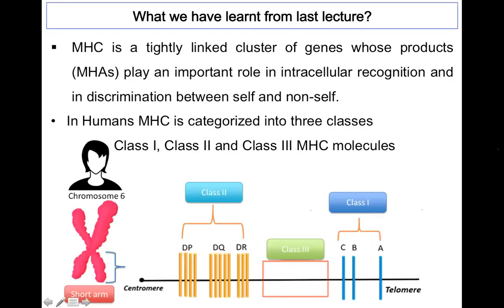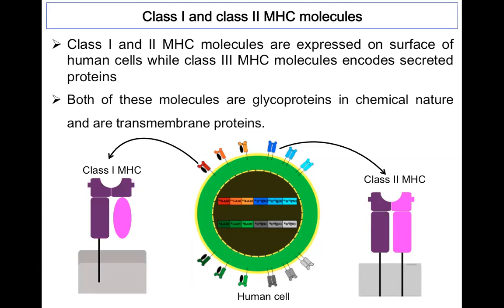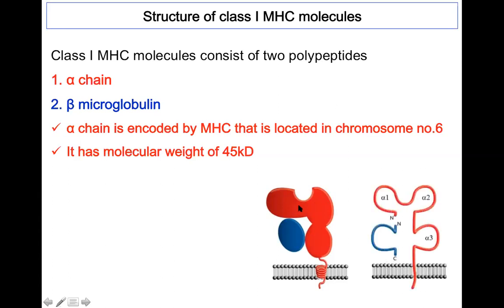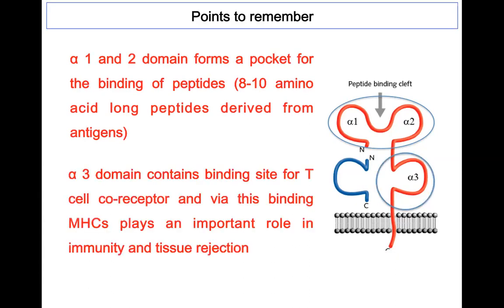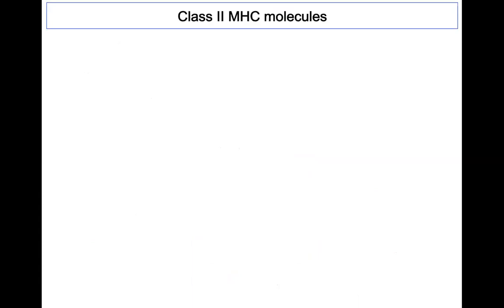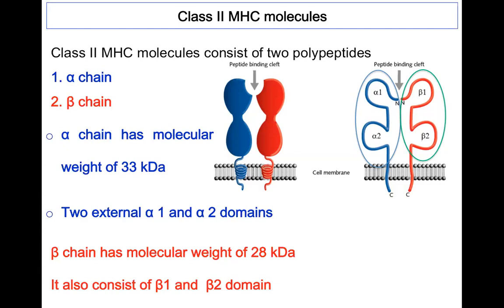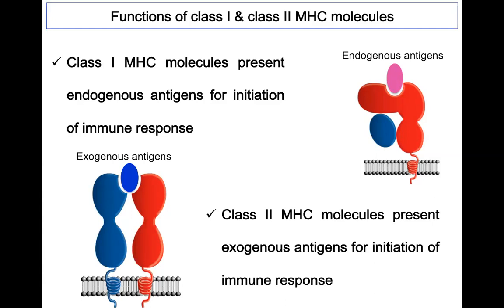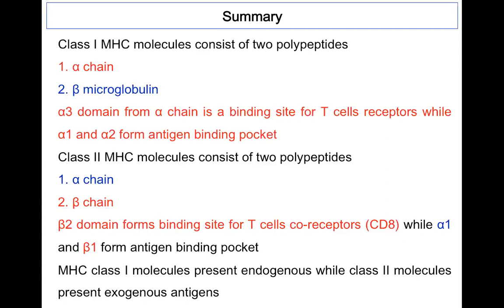Lecture 2. Major Histocompatibility Complex (MHC)-Basic course “Immunology” ZOL 703/803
This lecture will useful for course code ZOL-703 for MS class and ZOL-803 for PhD.
In this lecture, we have tried to develop an understanding of MHC. MHC encoded proteins known as MHAs are expressed on surface of cells. In humans there are three classes. You will be able to learn;
In which cells MHC molecules are expressed?
How the MHC class I and II molecules are structurally organized?
What are the functions of MHC class I and II molecules?
What are exogenous and endogenous antigens?
Class I MHC molecules consist of two polypeptides
1. α chain
2. β microglobulin
α3 domain from α chain is a binding site for T cells receptors while α1 and α2 form antigen binding pocket
Class II MHC molecules consist of two polypeptides
1. α chain
2. β chain
β2 domain forms binding site for T cells co-receptors (CD4) while α1 and β1 form antigen binding pocket.